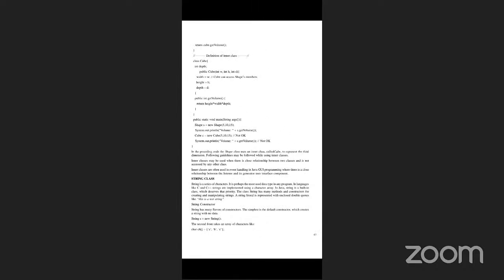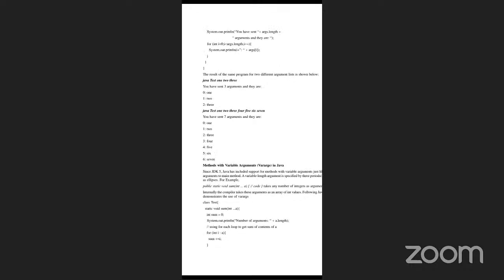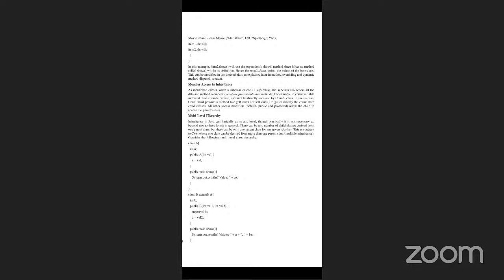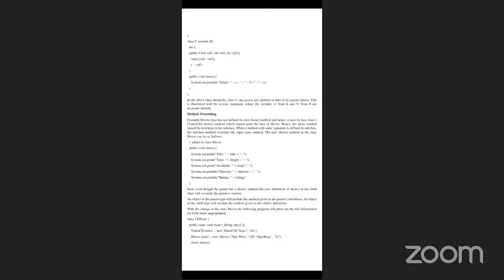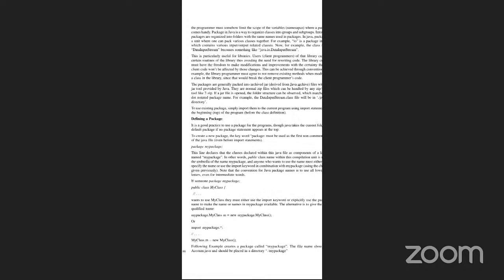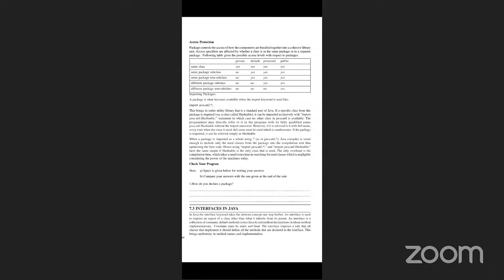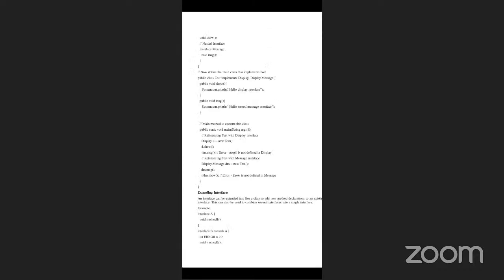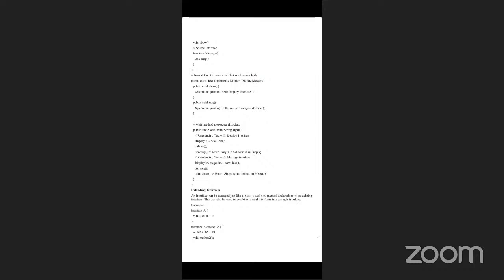UG - 5th Semester - Computers - English Medium